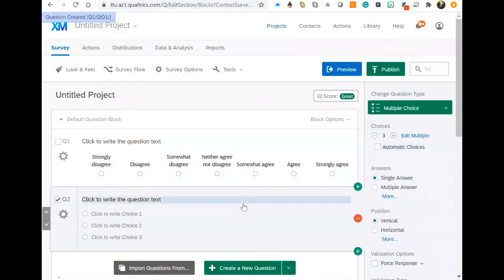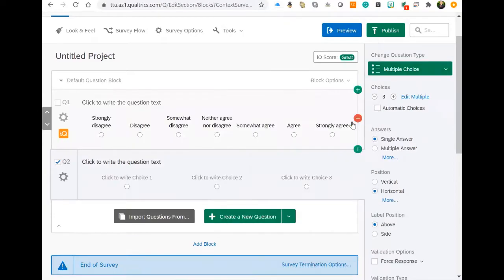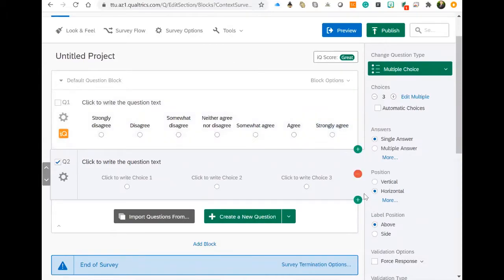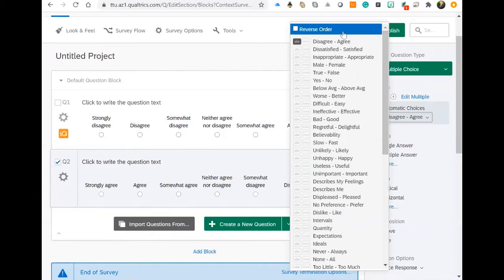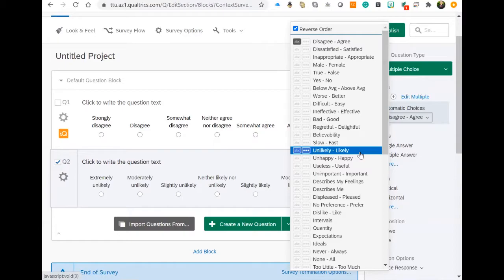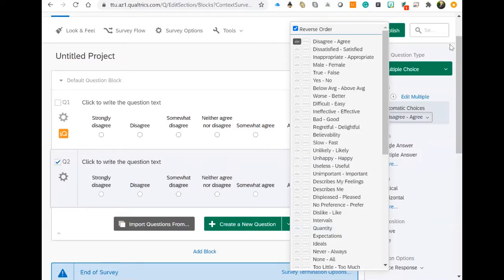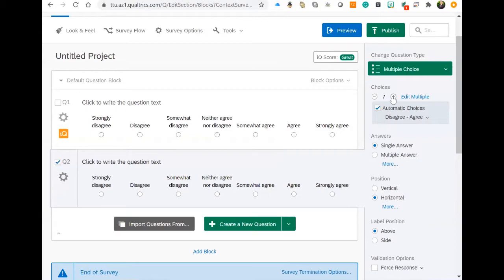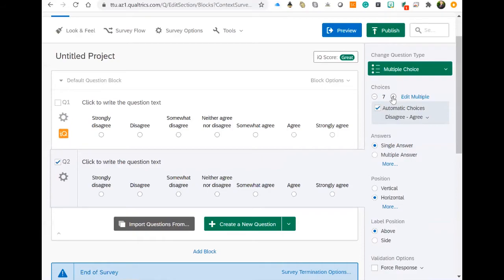How to create a multiple-choice question in Qualtrics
This video will show you how to create a multiple-choice question in Qualtrics by using automatic scale points

This video is helpful for anyone conducting online survey research including undergraduate students, graduate students, doctoral students, market/marketing researchers, psychology researchers, consumer behavior researchers, etc.